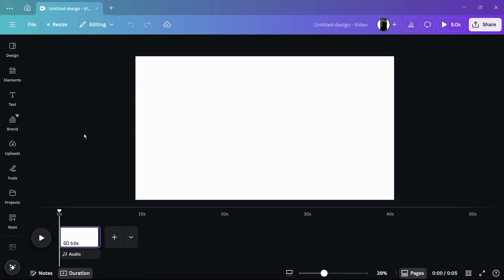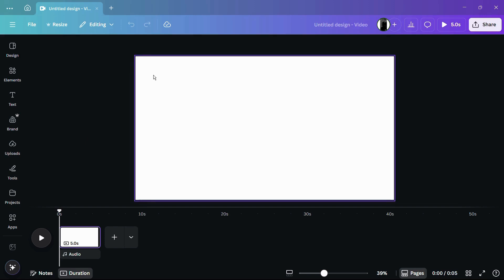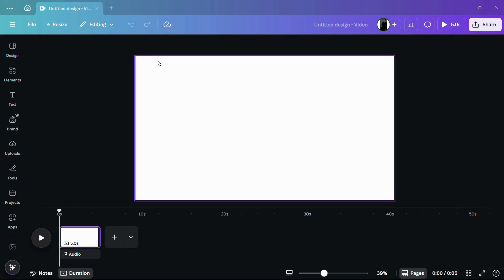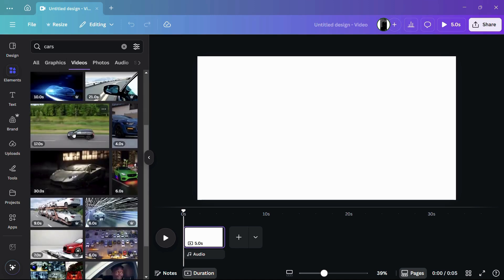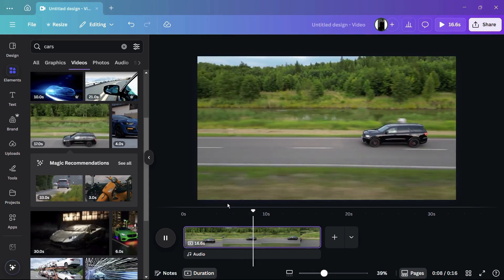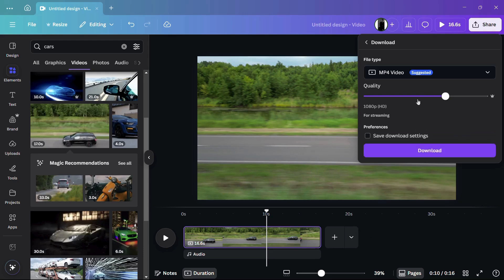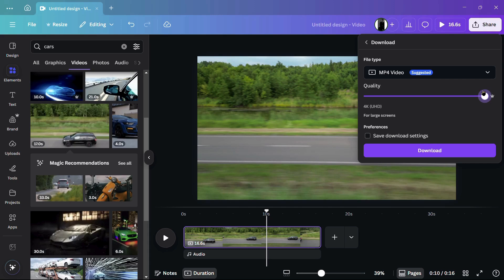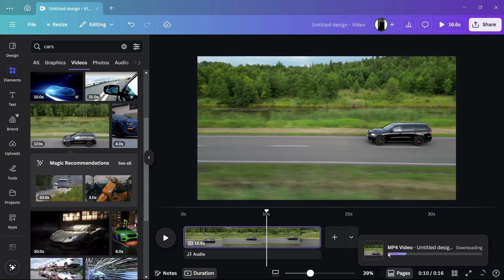How to Export Video in 4K Ultra HD in Canva | Download your Video in High-Quality 4K (Tutorial)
🎥 Want to know how to export videos in 4K Ultra HD quality from Canva?
This complete Canva video tutorial shows you how to download your videos in the highest possible quality — including 4K resolution — perfect for YouTube, Instagram, reels, presentations, client work, and professional video production.

Learn how to avoid blurry or pixelated videos by exporting in crisp, sharp, Ultra HD (3840 x 2160) resolution, directly from Canva’s online editor — no extra software needed.

🎯 In this video, you’ll learn:

How to check video resolution settings in Canva

How to export videos in 4K Ultra HD resolution (3840 x 2160 pixels)

How to select the right file type, quality, and frame rate for best output

Canva Free vs Canva Pro: Is 4K export available for free users?

How to optimize your Canva videos for YouTube, social media, and presentations

Troubleshooting tips: What to do if 4K isn’t available in your download options

Pro tips for balancing file size with video quality

📱 Works perfectly on Canva Desktop (Web version). Mobile export supports high quality but may vary based on device.

🚀 Ideal for YouTubers, content creators, freelancers, marketers, coaches, teachers, and business owners wanting the best visual quality for their videos.